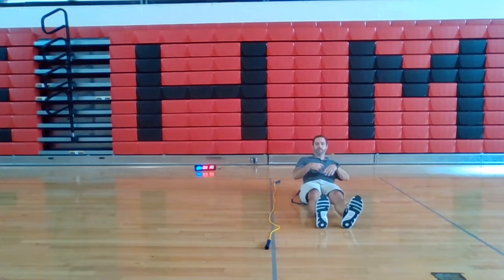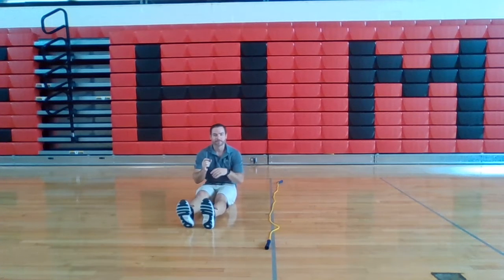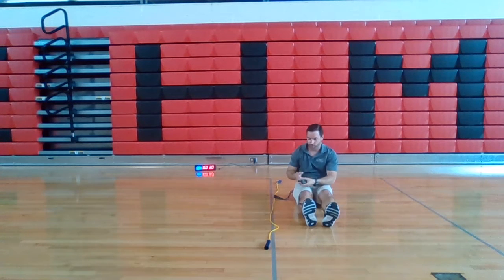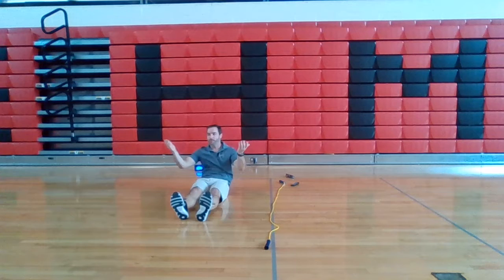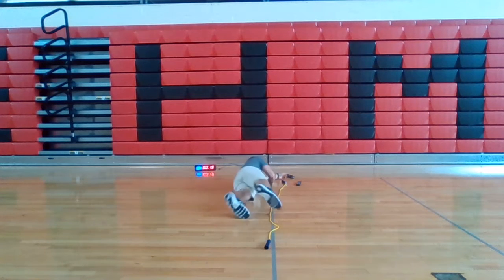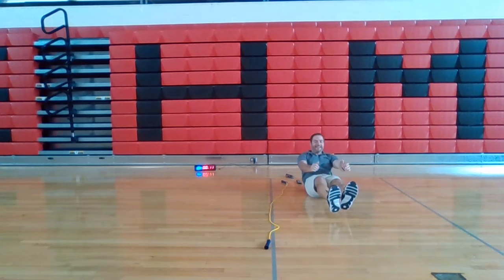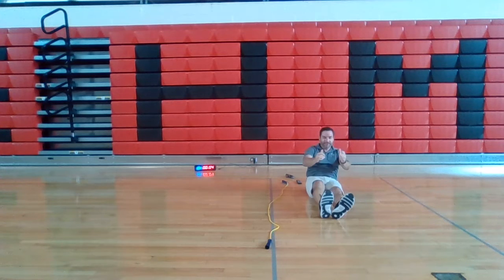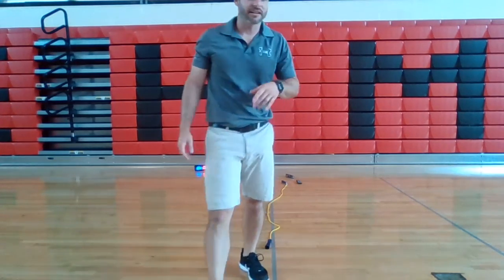Stop, Drop, and Roll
Try this exercise with a line to see how many points you can earn in 30 seconds.  Post your score in the comments to see who can get the most points!